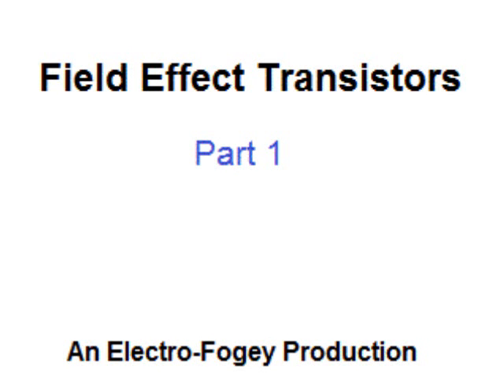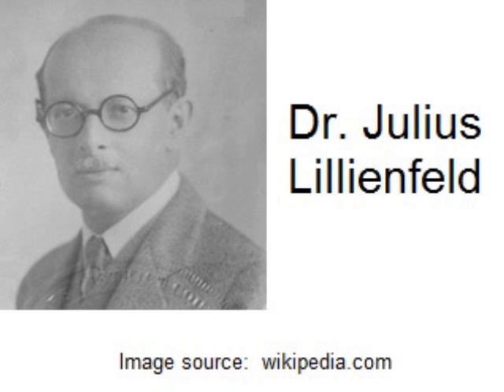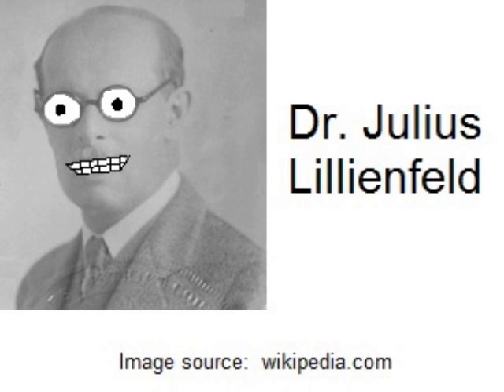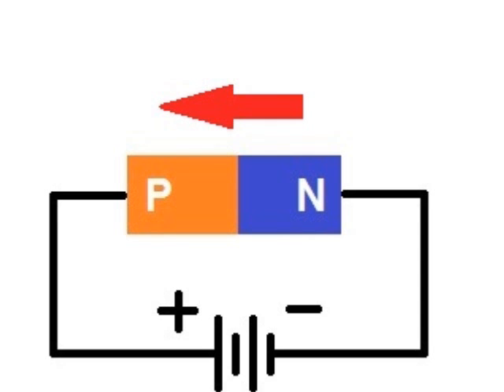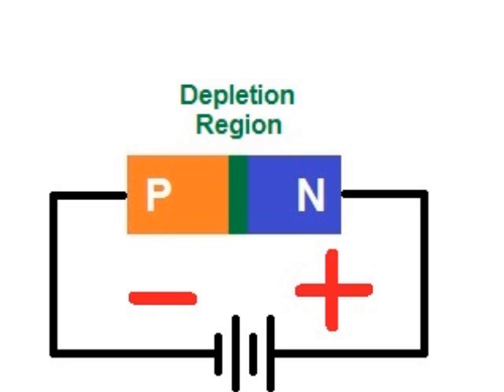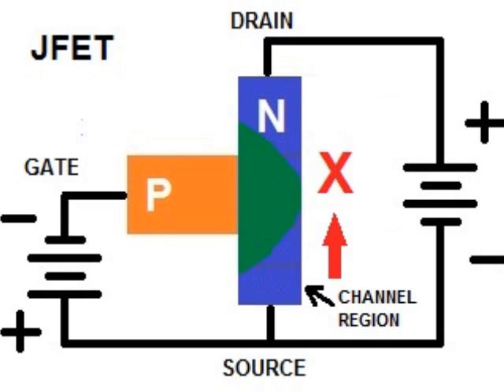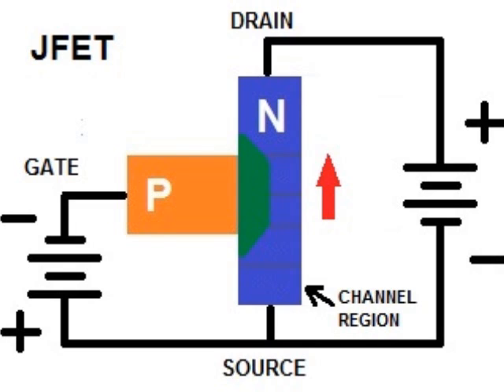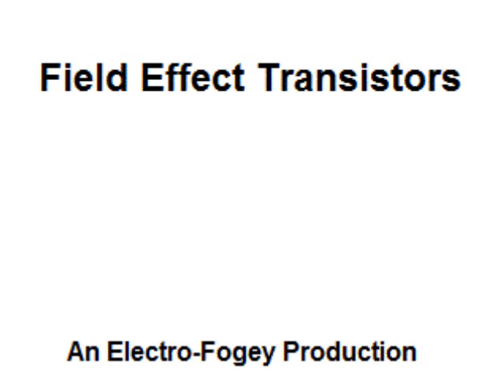Field Effect Transistors, Part 1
This is a simple explanation of what a field effect transistor is, how it can be used, and how it's compared to the bipolar junction transistor.  Part 1 of 2.

Regarding where the word 'Transistor' comes from: It is true that the word transistor was an abbreviated version of the words 'Transfer Conductance Varistor.'  However, please understand that I started teaching this and scripting this video over 20 years ago.  There was no Wikipedia, or internet for that matter, and if you think the transistor explanations you see today are hard to get through, all I had to work with was old books and lecture notes from the library.  I read that the transistor got its name because it "transformed input signal into output resistance," and I therefore thought of it as a Transforming Resistor from then on.

Even after learning the true derivation of the word, I continue teaching it using Transforming Resistor for several reasons.  First, when you say it's a Transfer Varistor, the student then wants to know WHAT is being transferred.  The correct answer is "charges," and then the student asks what do you mean by "charges," and then that's 3 hours of your life gone trying to explain how electricity REALLY works (see my video for more details).

Second, the word 'transistor' was invented by Bell Labs to describe bipolar junction transistors, which work by transferring charges across the reverse-biased collector-base junction.  Field effect transistors do the same kind of job (variable resistor) as a BJT, but there is no transferring going on, but they still call it a transistor for some reason.  I'd rather set aside the word 'transfer' and keep using my version, transforming resistor.  I don't mean to try and change history here, but my version makes things a little easier to understand for the beginner.  It's a bit like the midnight ride of Paul Revere; everyone knows that a rider went far and wide, warning that the British were coming, but in fact there were three riders (one of whom was Revere), and Revere was actually captured by the British early on, and one of the other guys actually saved the day.  However, the story about Paul Revere is a better story, so that's the one that everyone remembers.